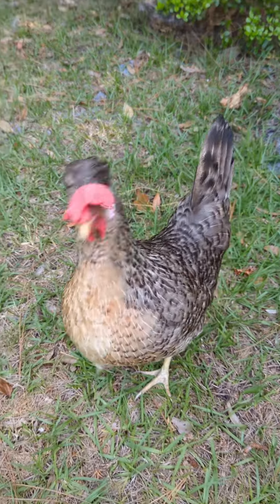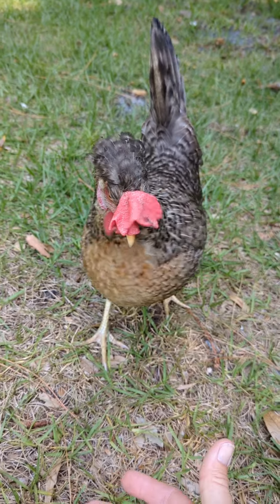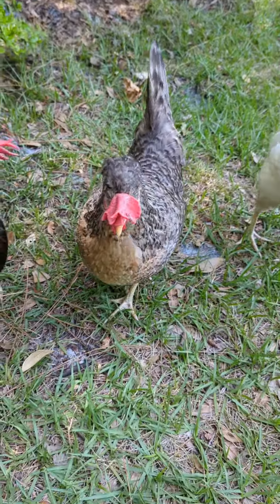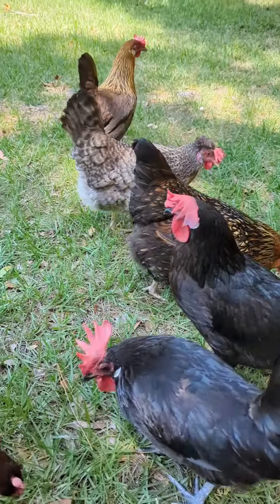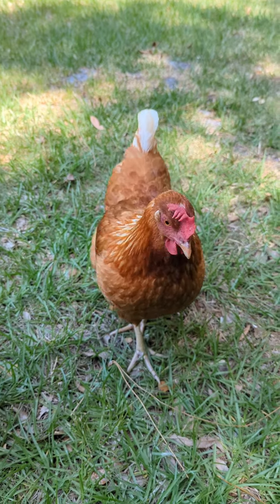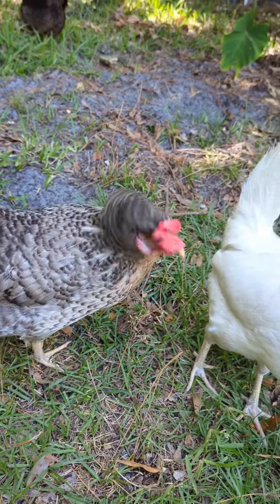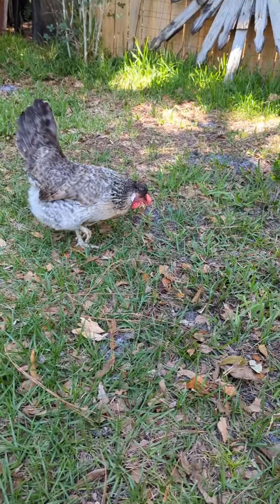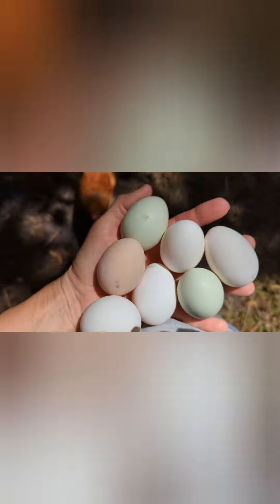Cream Legbar chickens for backyard pets and eggs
About Cream Legbar chickens for backyard pets and eggs. how they get along in a small flock, and how friendly and docile they are